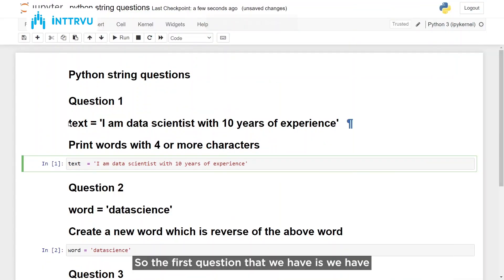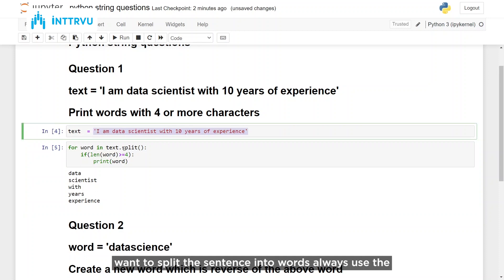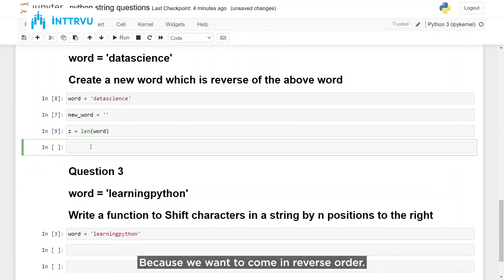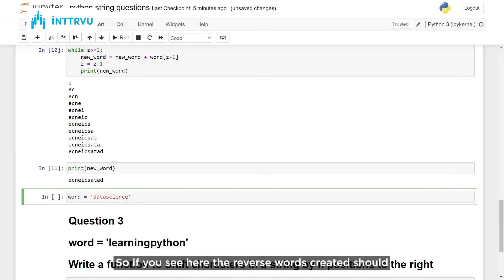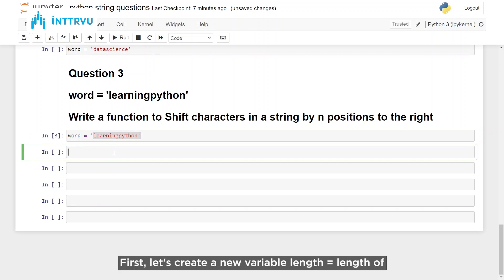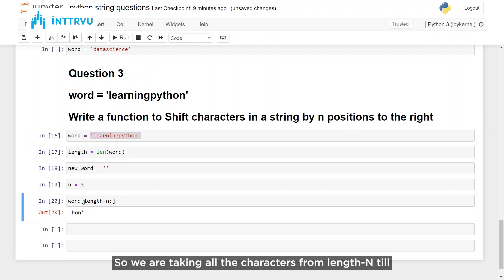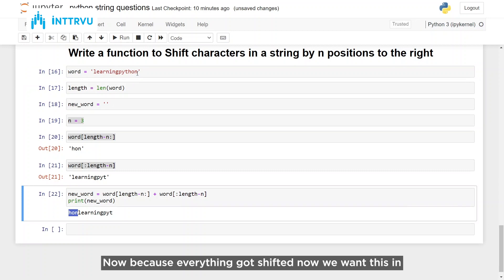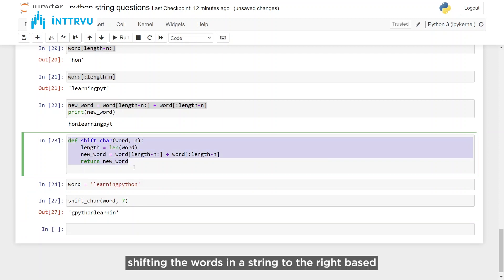How To Solve Programming Questions Related To Python Strings? | Python Tutorial | Inttrvu.ai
Welcome to the ultimate Python strings exploration!
In this video, In this tutorial, Mr. Rohit Mande ( Ex. Chief Data Scientist at Barclays) will dive deep into the world of Python strings, demystifying their secrets and answering some of the most perplexing programming questions you might have encountered. From manipulation tricks to advanced techniques, join us on this journey to unlock the full potential of handling strings in Python.

In this video, we address your burning questions about Python strings, offering expert insights, tips, and solutions to common programming challenges. From slicing and concatenation to string methods and beyond, we've got you covered.

Whether you're a python beginner looking to grasp the fundamentals or an experienced coder seeking nuanced insights, this video is your go-to guide for unraveling the mysteries of Python tutorials.

Video Timestamps
00:00 Introduction
00:21 Question 1
02:40 Question 2
05:45 Question 3

About Us:
Rohit Mande is Founder and CEO of inttrvu.ai. He has 10+ years of professional experience as a Data Scientist. In his previous role as 'Chief Data Scientist at Barclays' he was leading a team of Data Scientists. He has done his Masters from Technical University of Darmstadt, Germany in 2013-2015. He is also having published patent applications listed on Google Patents. He is passionate about helping people in transitioning to Data Science role.